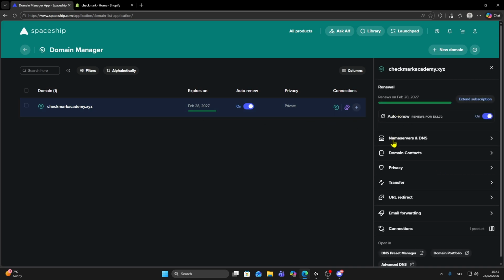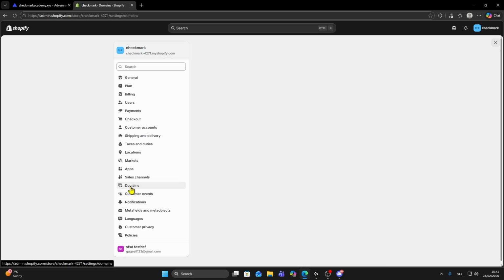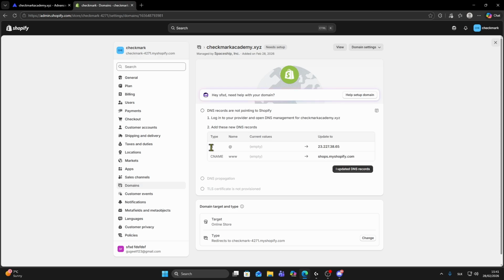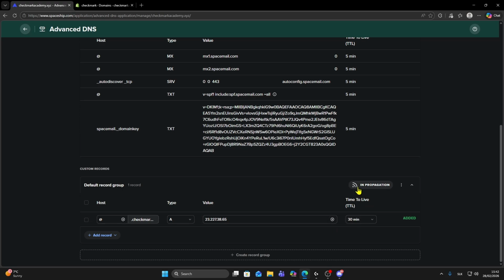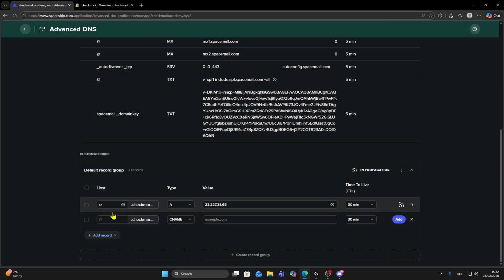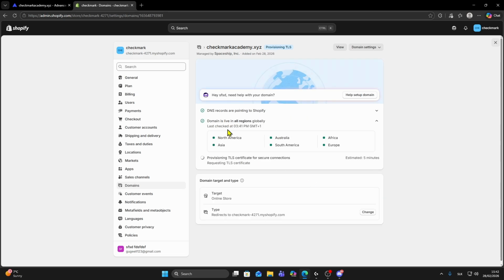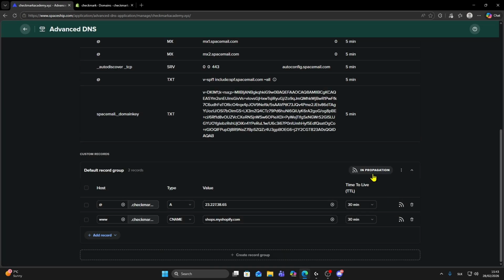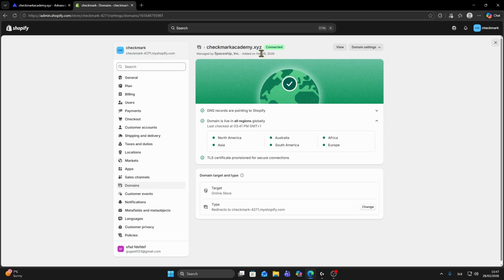How to Connect Spaceship Domain to Shopify (Step‑by‑Step Guide) 2026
Learn how to connect your Spaceship domain to Shopify by adding the correct DNS records. This tutorial shows you where to find your domain’s DNS settings, how to add the required A and CNAME records, how to fix conflicting hosting connections, and how to wait for DNS propagation until Shopify verifies your domain. Perfect for anyone setting up a custom domain on Shopify.